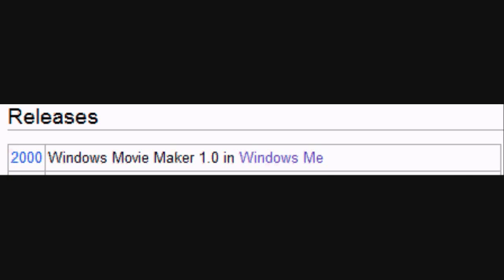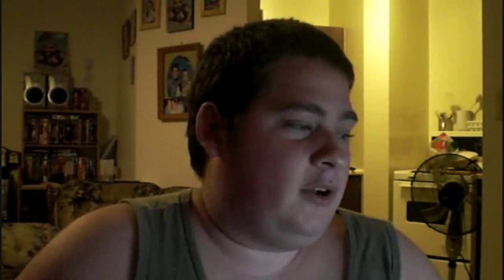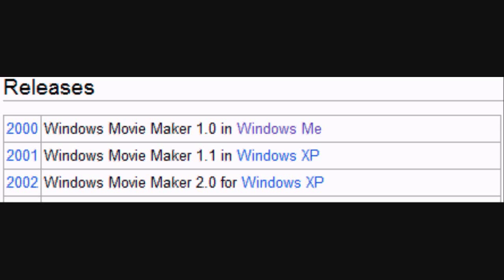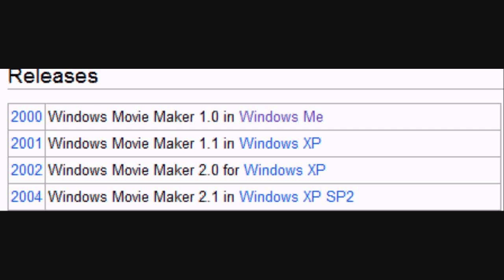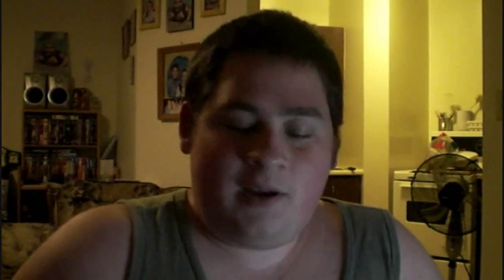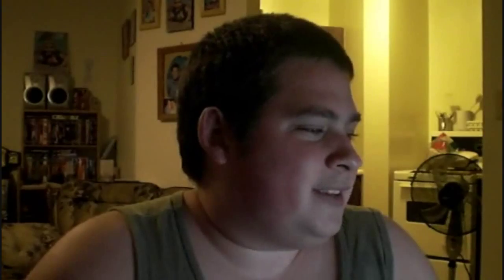History On Movie Maker~September 17th 2009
another great window movie maker video about the history and when did movie maker all start Enjoy!

The Video You Are Watching Is The Property Of The Coco Show
& If This Video Is Copied It Will Be
Considered Infringement Of Copyright
If Copryright Is Commited There Will Be
A DMCA Report Will Be Filed
If You Want To Use A Video You Will
Need Writen Concent By The Owner